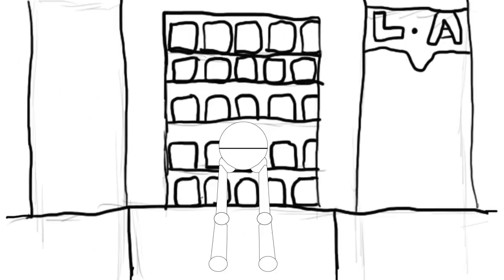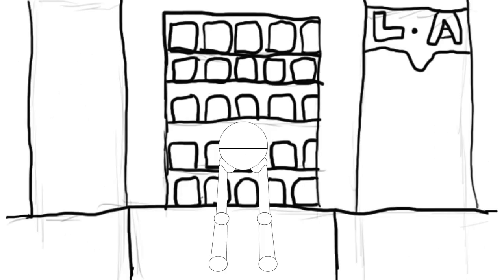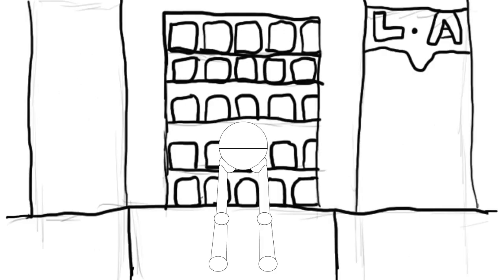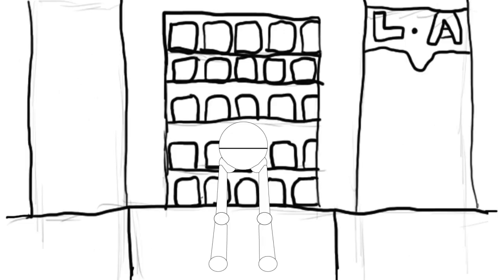Robots at the Soup Store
This is an animatic for my 3D Advanced Animation class.